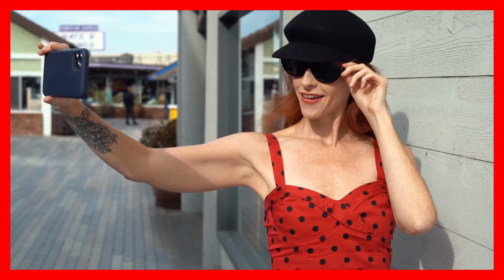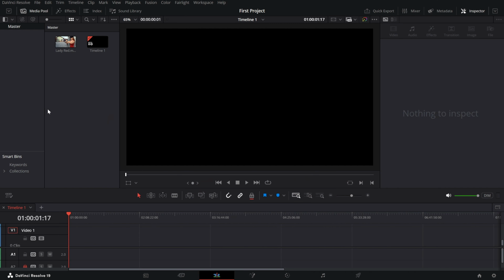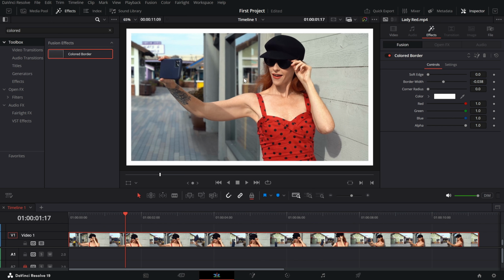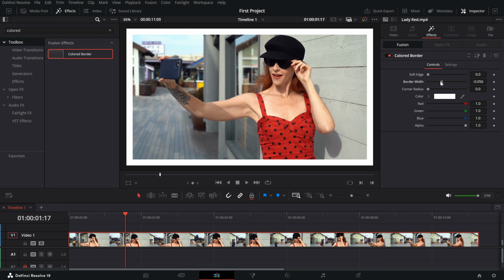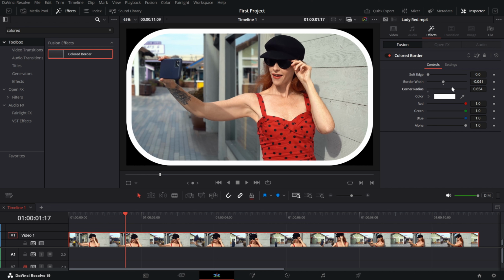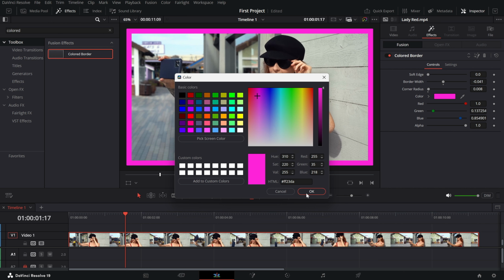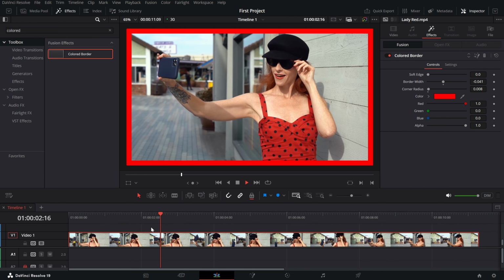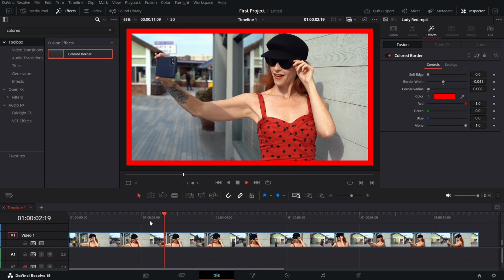How to add Outline or Border in DaVinci Resolve - Lesson 63 DaVinci Resolve Tutorial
Learn how to add a Border or Outline to your videos in DaVinci Resolve using the Colored Border Fusion Effect. This effect is perfect for creating stylish frames and emphasizing your clips.

In this tutorial, we’ll show you how to:

Adjust the Border Width for the perfect thickness.
Customize the Corner Radius for rounded or sharp corners.
Select the ideal Border Color to match your video style.
This simple yet versatile effect adds a creative touch to your edits and works perfectly for social media, tutorials, and cinematic projects.